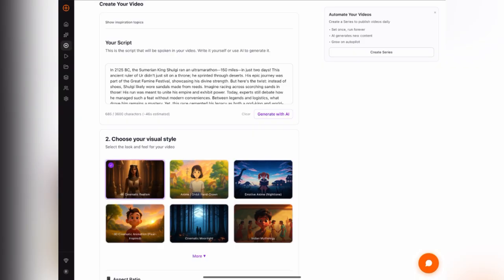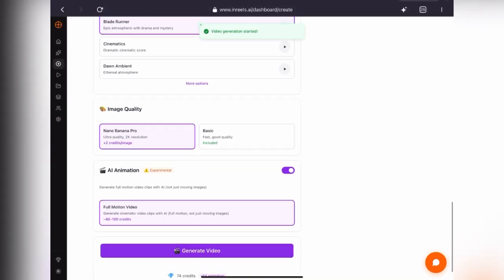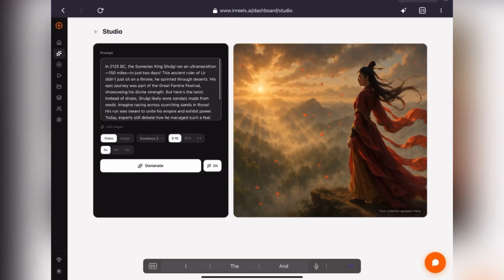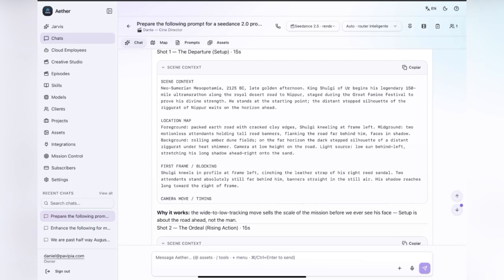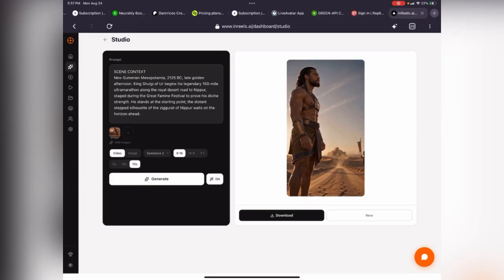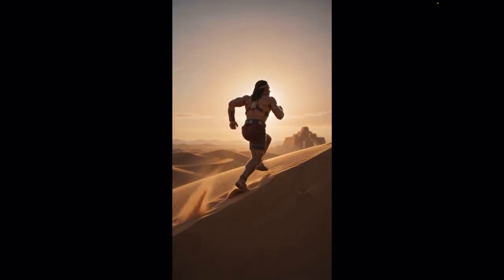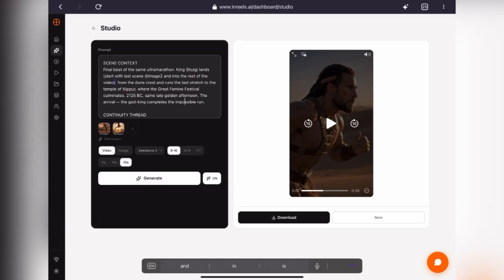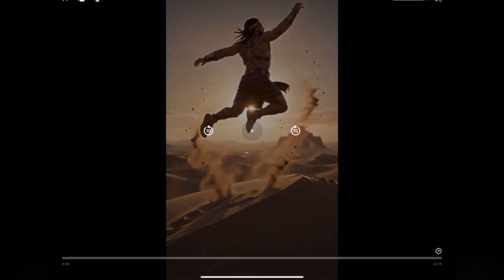Using inreels.ai to make a 45 second vertical video for YouTube shorts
Looking to learn more on how to make amazing video with AI? Coming soon
More videos @Iamgenerativeai